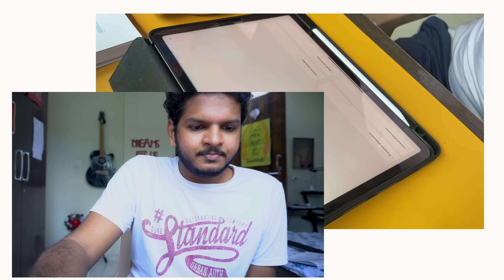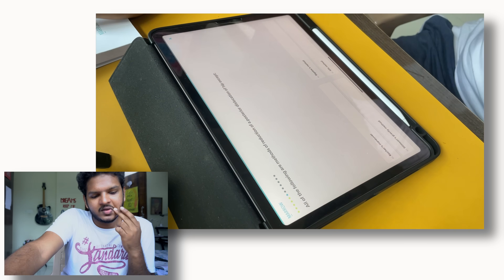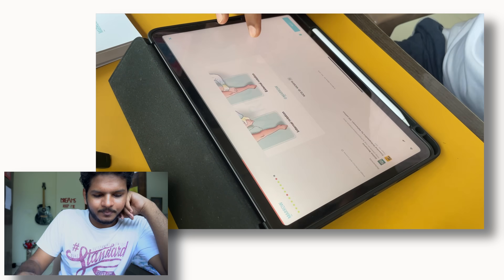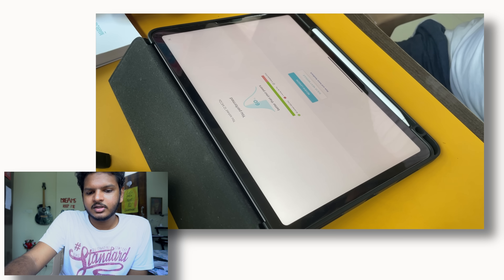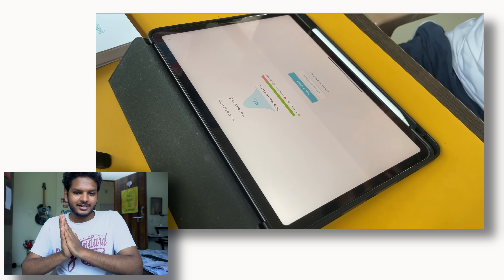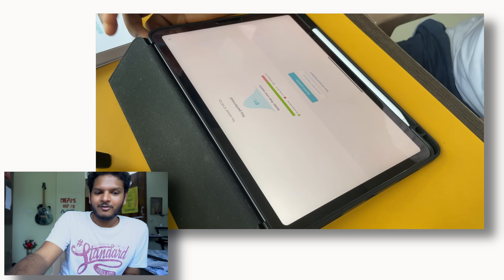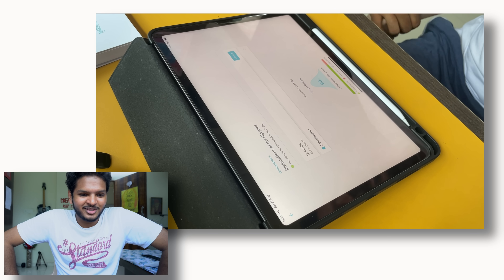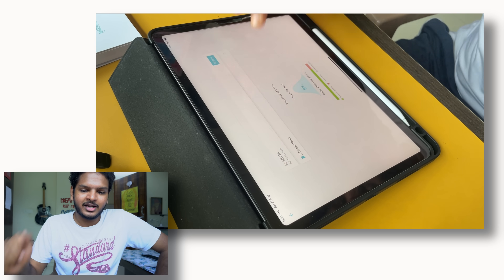I *Scientifically* Doubled My Reading Speed | 11 Tips for Reading Faster | Anuj Pachhel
How I changed my reading speed, using science.
Here I talk about, Reducing Subvocalization, the Fingertips method, Pomodoros, and a lot more.

Special thanks to research assistants: Parth Shahani (HMT) and Abhijeet Raghatate(GMCN)

MacBook Pro M1 💻
Filming:- 🎥
DJI OSMO Pocket
Logitech C270 HD Webcam
Rode VideoMicro 🎙
Fifine K669B
OCTOVA PRO Quadlux Mark II 💡
Syska 12-Watt B-22
DIGITEK® DTR 550 LW
Gorilla Tripod 🔺
REO Slim Desktop 🖥
Lenovo G50-80
Zebronics ZEB-A22FHD

Motivation To Study 💪 by Anujpachhel
Prime Music :
Amazon Music: SY
Amazon Music: Motivating

Hi! Thank you for not just watching my video but also reading the description and this segment too! I am Anuj Pachhel; I'm in my 3rd-year MBBS at Government Medical College Nagpur, MUHS university. I make videos on the channel about anything that interests me and helps you guys out; I also play the guitar and sing a Lil bit (I mean, who doesn't). Anyway, thank you so much for stopping by; I hope I've earned your subscription and love. ❤️